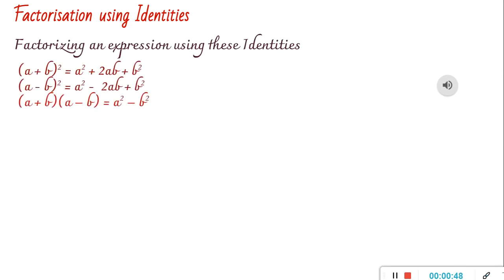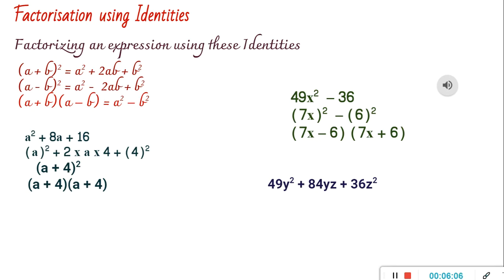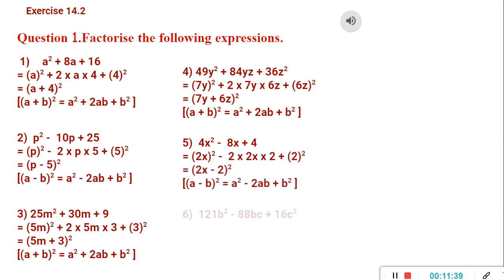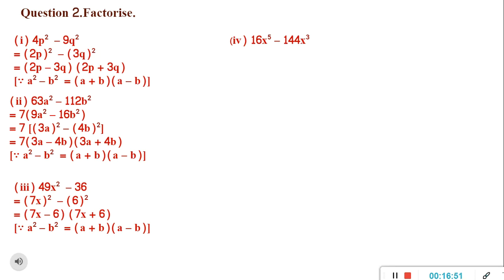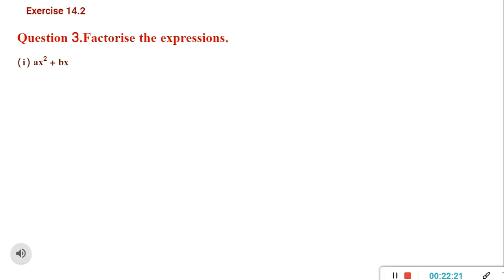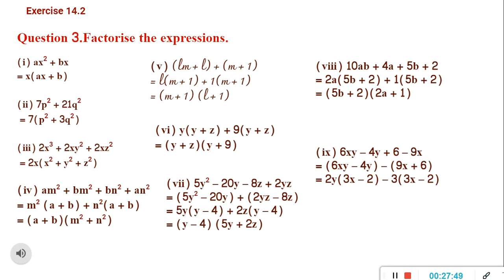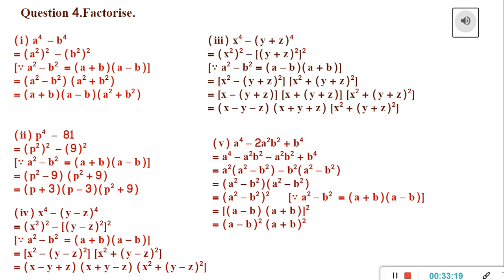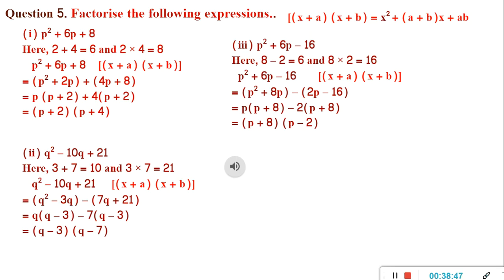Introduction part - 2 & Exercise 14.2 | Maths | Eighth | CBSE | NCERT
real numbers
Rational Numbers
Number System
class 10th
Real Numbers
class 10
associative property
commutative property
closure property
pdhai wala
additive inverse
multiplicative identity
additive identity
rational numbers class 8 ex 1.1
rational number
rational numbers